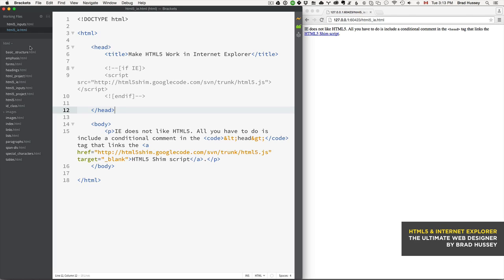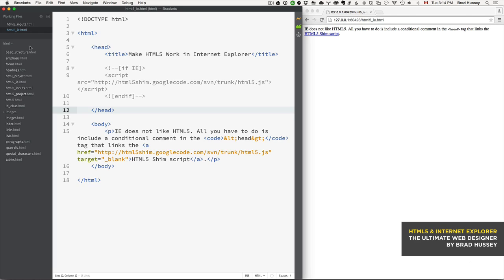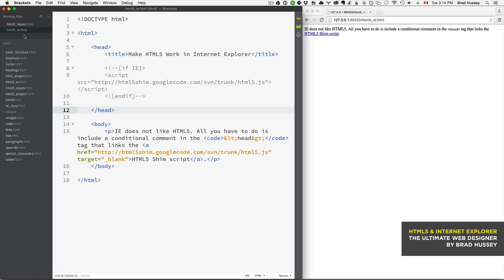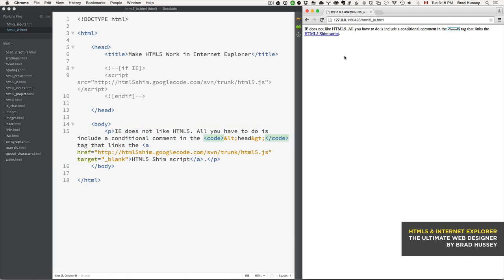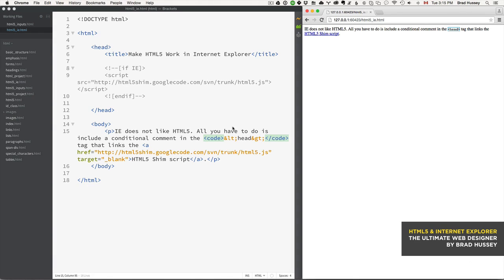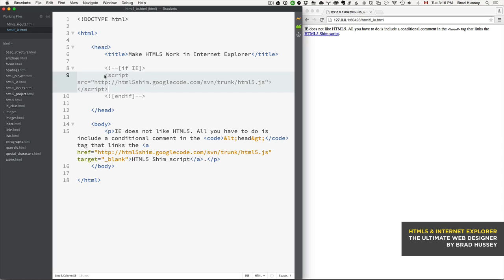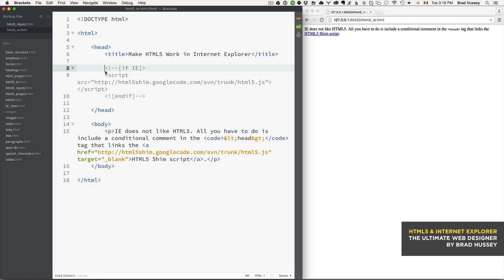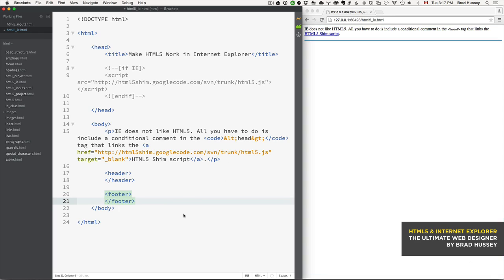065 Making Internet Explorer Compatible with HTML5